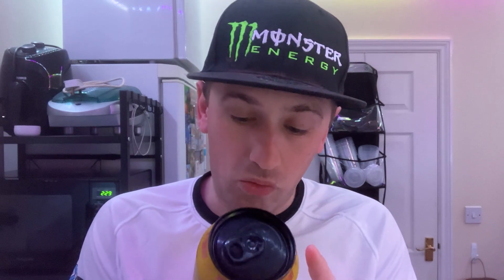Drink Review • Furocity: Mango Mayhem (Tyson Fury Energy)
More New Drinks From Tyson Fury!